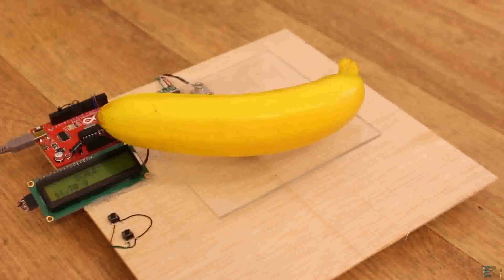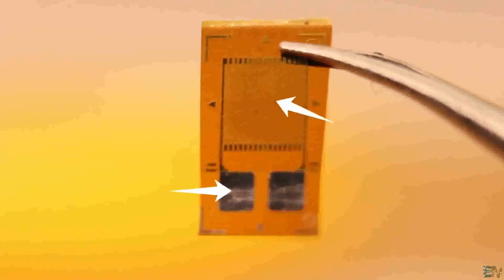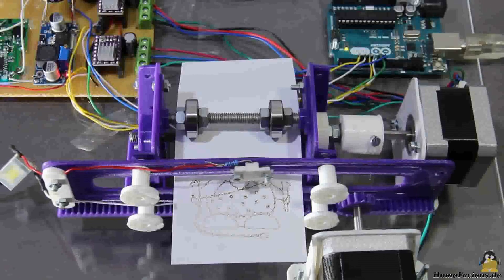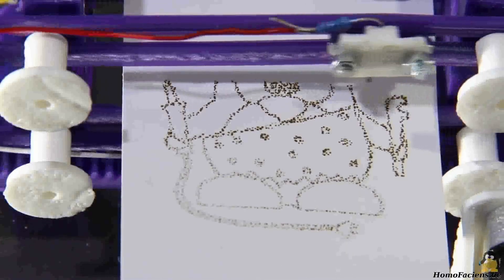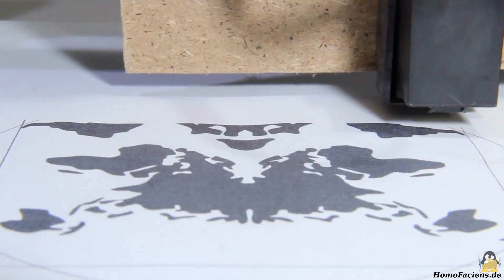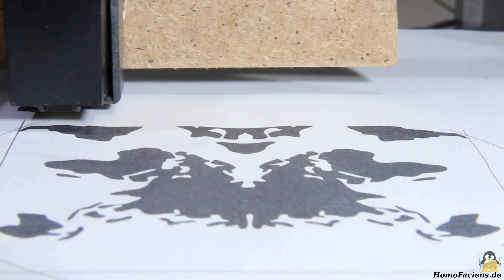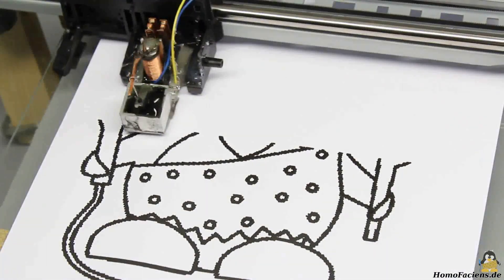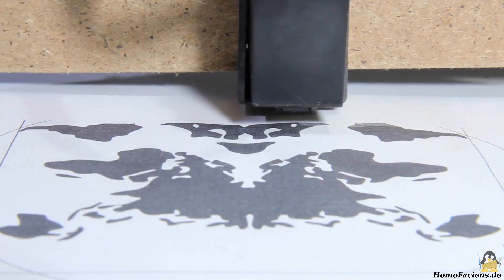Top 10 Arduino Projects All Time | 2021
DIY Arduino based Toroid coil winding Machine | Arduino project

How STRAIN GAUGE Works | Precision SCALE With Arduino

DIY Motorized Camera Slider - Arduino Project 👉 FREE PLANS 👈

Simple Object Tracking Camera Android OpenCV DIY